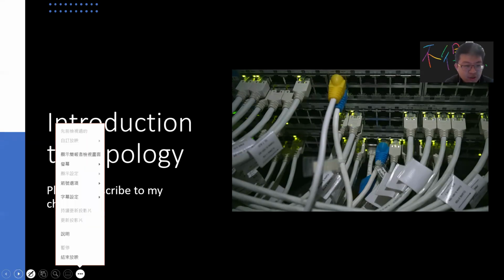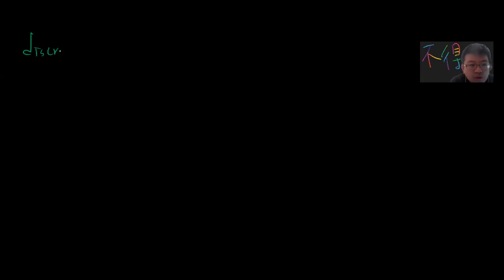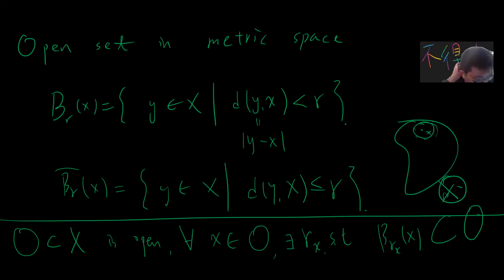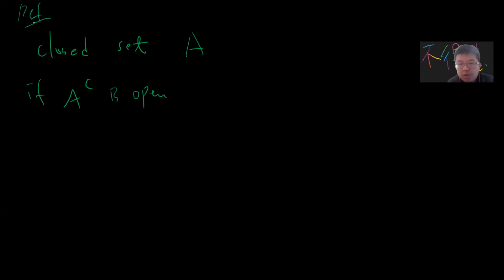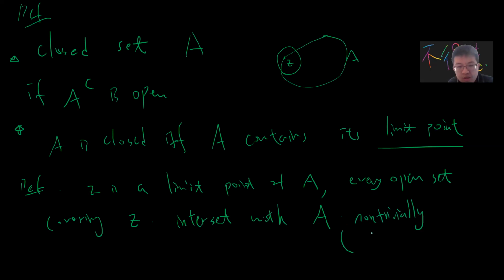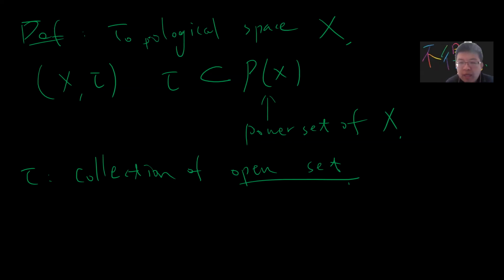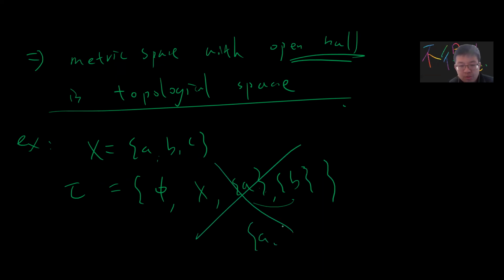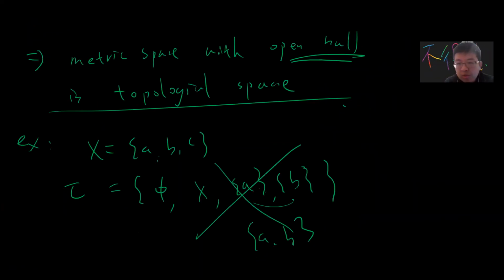Introduction to Topology: open set, closed set, definition